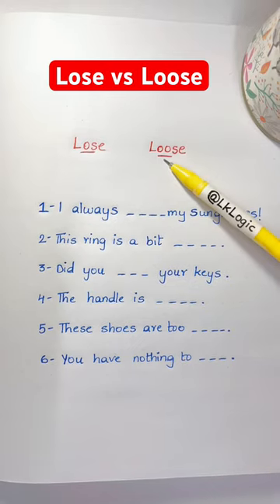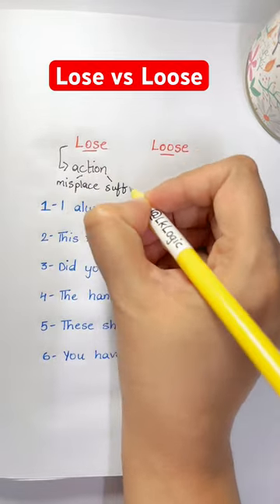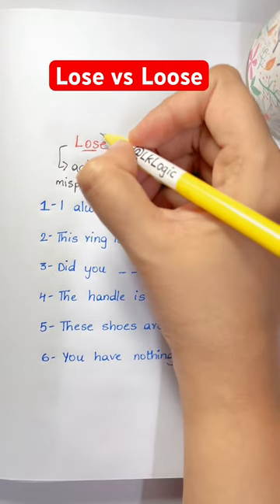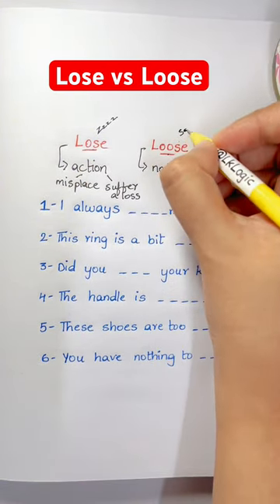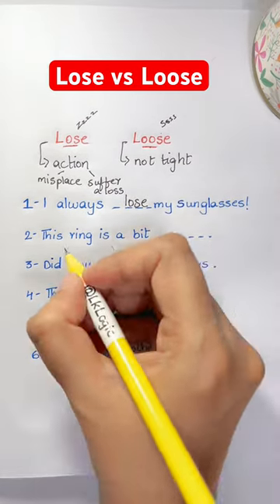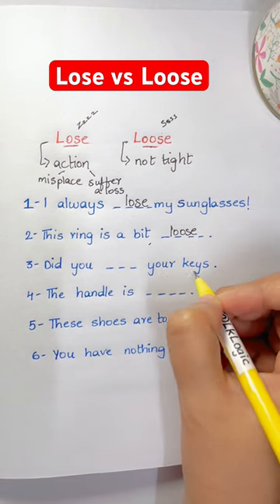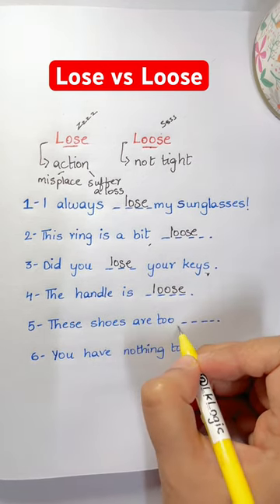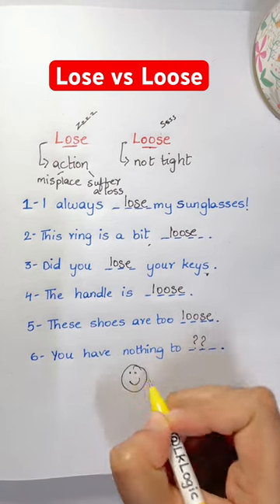Lose vs Loose